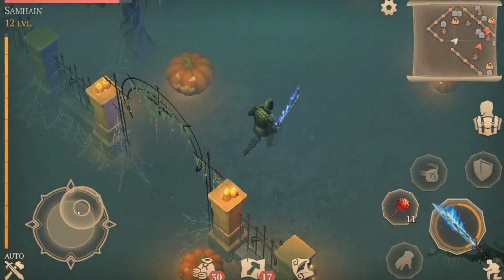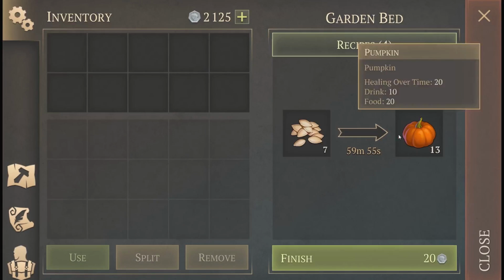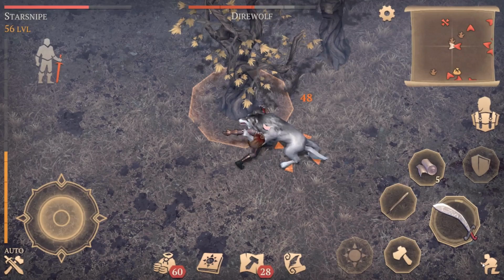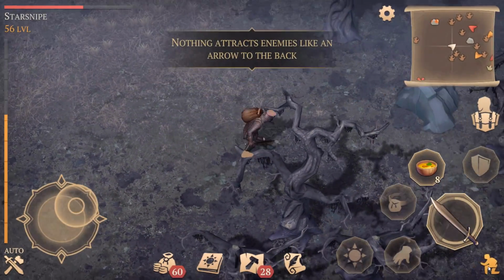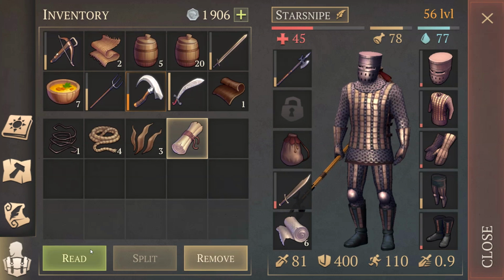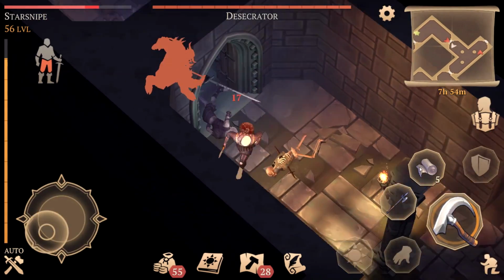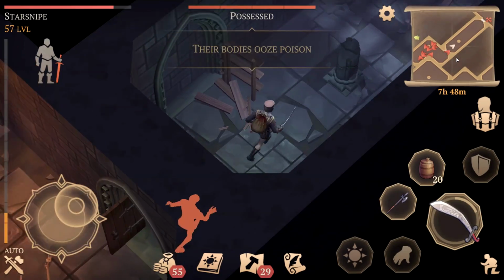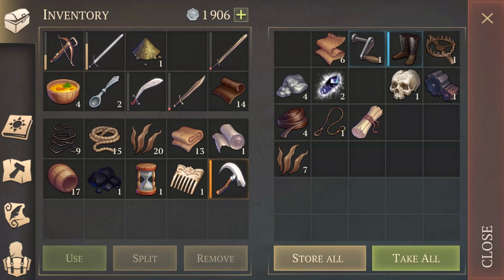NEW RAIDING SYSTEM + WEAPONS in HALLOWEEN UPDATE - Grim Soul Dark Fantasy Survival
Welcome to the NEW GRIM SOUL SURVIVAL UPDATE 1.4 as we got a NEW RAIDING SYSTEM + WEAPONS + CEMETERY + MORE in the HALLOWEEN UPDATE THAT WE'RE GETTING IN THE VERY NEXT UPDATE in this FREE NEW MEDIEVAL LAST DAY ON EARTH SURVIVAL GAME that's like LAST DAY ON EARTH SURVIVAL x GAME OF THRONES known as Grim Soul Dark Fantasy Survival. Grim Soul Dark Fantasy Survival is pretty AWESOME for the price of FREE, but let's hop in and find that out first-hand in today's Medieval Last Day on Earth Survival / Grim Soul Dark Fantasy Survival Gameplay video! Medieval Last Day on Earth Survival / Grim Soul Dark Fantasy Survival Gameplay is a ton of fun so far, so I hope you guys enjoy the Medieval Last Day on Earth Survival / Grim Soul Dark Fantasy Survival Update 1.4 Gameplay video!

☆ Medieval Last Day on Earth Survival / Grim Soul Dark Fantasy Survival Free Crates, Coins, Weapons, More!

☆ Medieval Last Day on Earth Survival / Grim Soul Dark Fantasy Survival Download Android
☆ Medieval Last Day on Earth Survival / Grim Soul Dark Fantasy Survival Download iOS: Coming Soon... Hopefully

What is Medieval Last Day on Earth Survival / Grim Soul Dark Fantasy Survival Update 1.4 ?

Grim Soul is a free-to-play dark fantasy survival MMORPG. A once-prosperous Imperial province, the Plaguelands are now covered in fear and darkness. Its inhabitants have turned into endlessly wandering souls. Your goal is to survive as long as you can in this dangerous land. Collect resources, build a fortress, defend yourself from enemies, and survive combat with zombie-knights and other monsters in this new Souls-like game!

● EXPLORE NEW LANDS

Explore lands afflicted by the Grey Decay. Discover mysterious Places of Power. Try infiltrating ancient dungeons and other survivors’ castles to obtain the most valuable resources.

● LEARN CRAFTING

Build workbenches and craft new resources. Discover new designs and create realistic medieval weapons and armor to battle with the Plaguelands’ most dangerous inhabitants.

● IMPROVE YOUR CASTLE

Build a sound foundation for defenses against the undead and other survivors. Defend your citadel, construct and place traps for uninvited guests. But don’t forget to explore your enemies’ territory to collect valuable loot.

● DEFEAT ENEMIES

Morning star? Halberd? Maybe an arbalet? Choose from an arsenal of deadly weapons. Deal critical hits and evade enemy attacks. Use different fighting styles. Find an effective strategy for wielding every type of weapon!

● SADDLE YOUR HORSE

Build a stable and don’t miss your chance to gallop into battle against hordes of undead on your war horse or ride through a grim medieval landscape. You can build a boat, a cart, and even a carriage - if you can obtain the necessary parts.

● OVERCOME HARDSHIP

Life in the Plaguelands is solitary, poor, nasty, brutish and short. Hunger and thirst will kill you faster than cold steel in this sinister medieval MMORPG. Conquer nature, hunt dangerous animals, prepare their meat over an open fire, or kill other survivors to replenish your reserves.

● BEFRIEND THE RAVENS

Build a raven cage and these smart birds will be your messengers. Watch the skies. Ravens always circle over something of interest. And that which ravens take interest in will always be of interest for a lonely Exile.

● JOIN A CLAN

A clan will increase your chances of surviving one more day in this cruel and bitter medieval world. Call your brothers in arms to cut down damned knights and bloodthirsty witches.

● PREPARE FOR THE NIGHT

When night descends, darkness floods the world, and you’ll need light to escape the terrifying Night Guest.

● RECEIVE REWARDS

You may feel alone, but you are not. There’s always something to do. Complete quests that bring ravens and receive rewards. Take every chance - that’s the best strategy for survival in the grim reality of this forgotten kingdom.

Life in the Plaguelands is a constant battle not only with hunger and thirst but with hordes of undead and cursed beasts. Conquer nature and fight in this action RPG for real heroes. Become a legend! family friendly pg clean